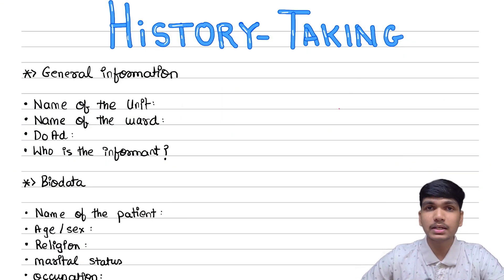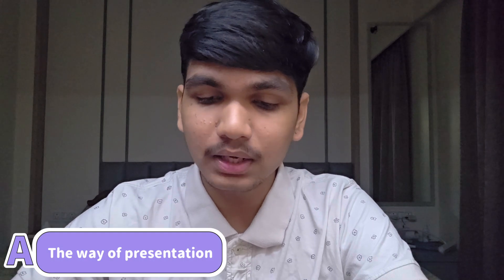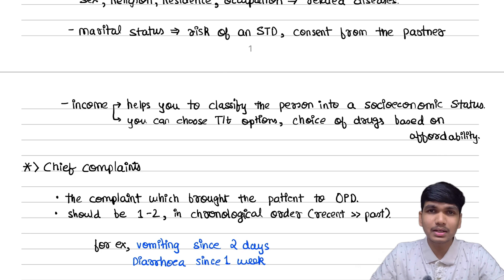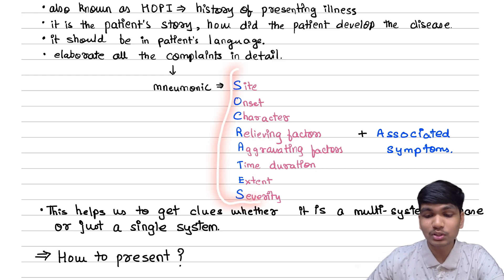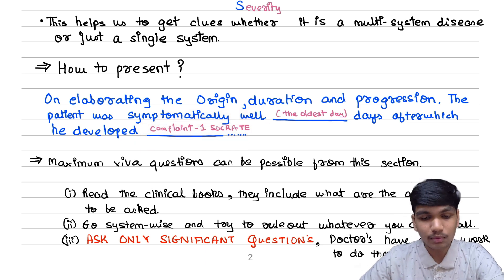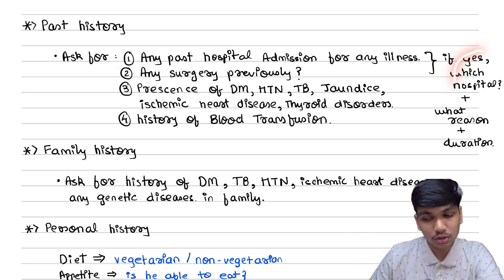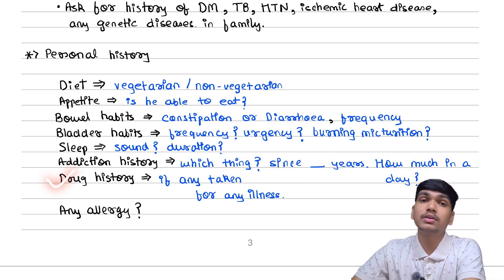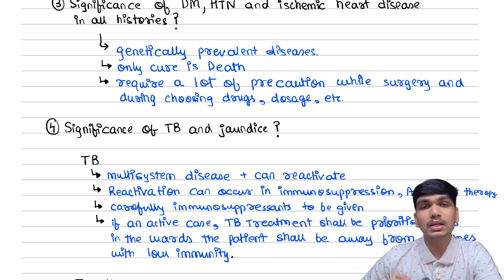HOW TO TAKE A CLINICAL HISTORY | 15 min GUIDE | VIVA POINTS INCLUDED**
Hello everyone,
I am you favourite med-guide. Since clinical postings are a very important Part of our curriculum. It becomes very important to know about them.
Thus this video is a very basic start to HOW DO YOU TAKE A CLINICAL HISTORY.

Clinical history is a very basic and first step which you are required to do in all the postings Your exams are based on this. Even you after becoming a doctor will be required to take one. So watch this video to know

✅ Format
✅ Way of presentation
✅ Possible Viva questions from each section

00:00 Intro
01:41 General Points
02:21 Biodata
03:53 Viva Question from Biodata
05:36 Chief complaints
06:19 ODP/HOPI
08:14 Viva questions from ODP
08:53 Negative Complaints
10:09 Past history
10:46 Family and Personal History
12:47 Viva questions
15:32 Conclusion